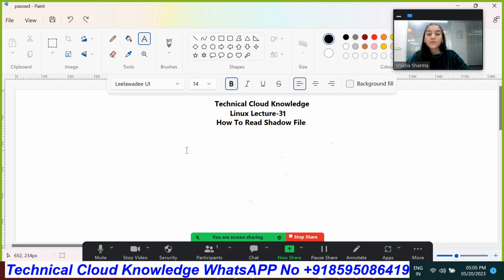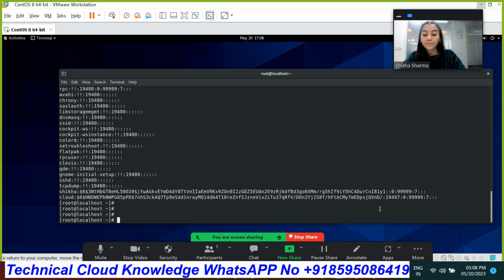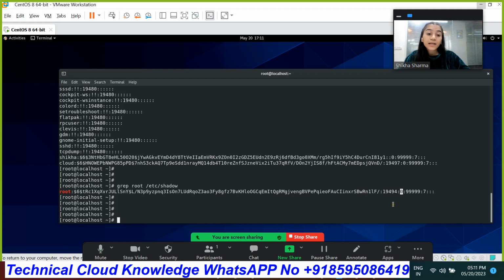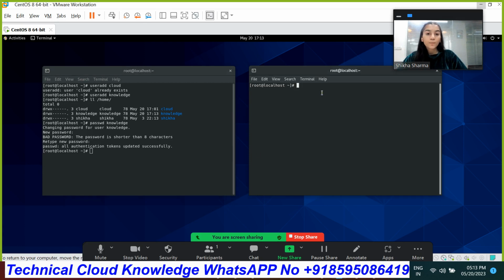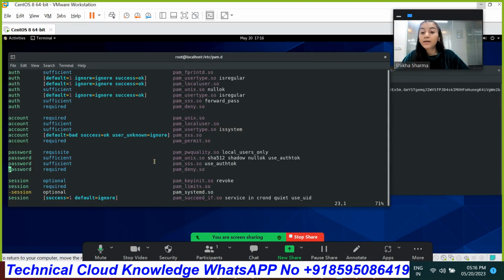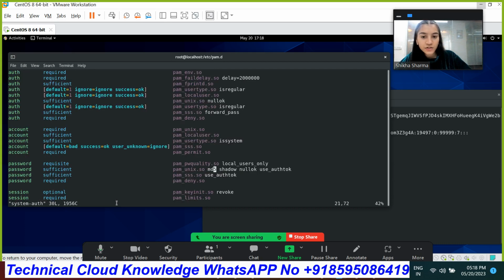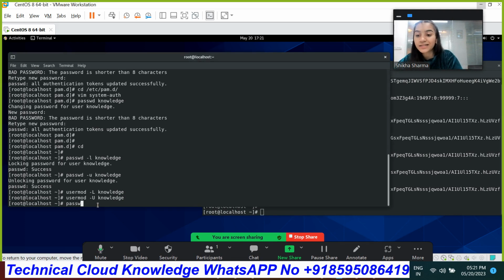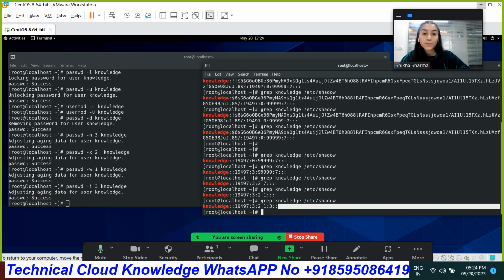Lecture-31|How To Read Shadow File| Linux User Management Part-4| Eng| By Technical Cloud Knowledge